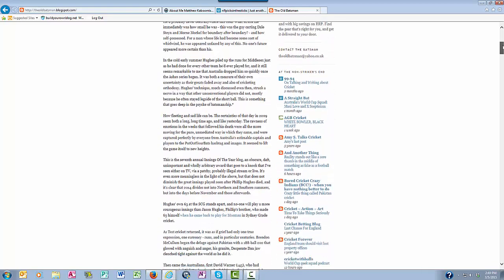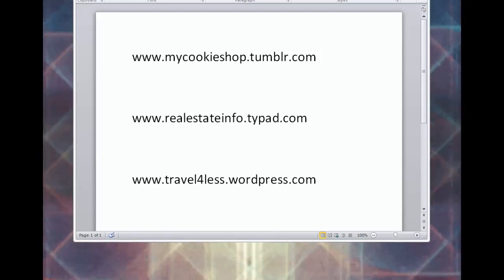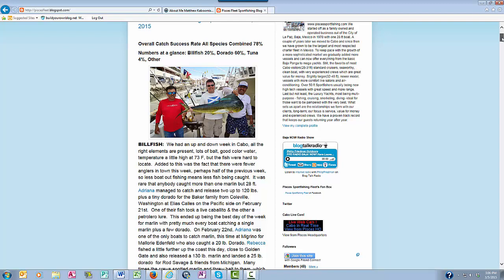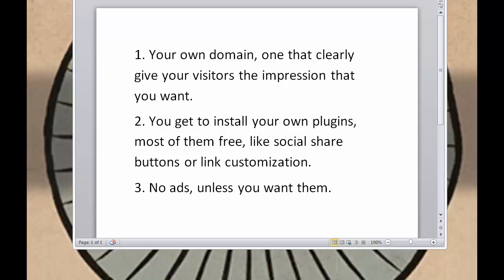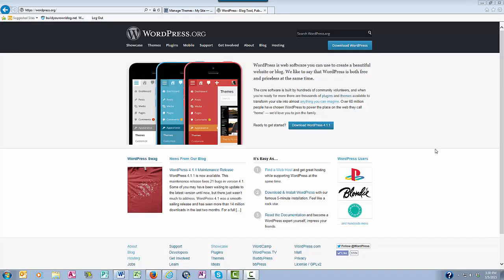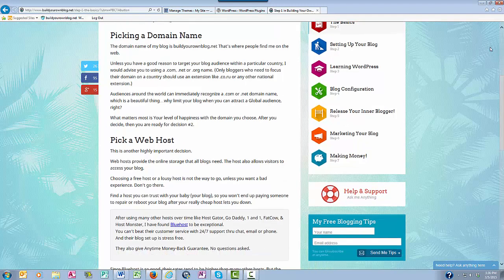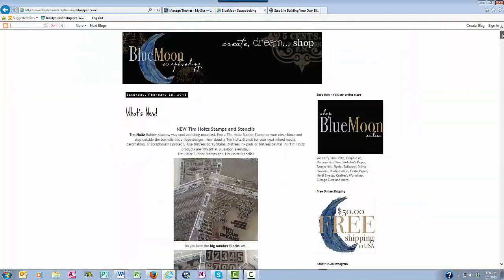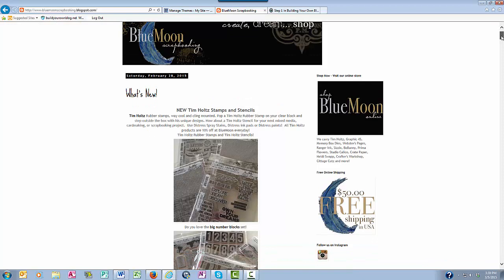Free Blog Creator or Self Hosted Blog?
Matthew compares and contrasts the free blog platforms vs a self hosted blog. See which one he recommends after the analysis.